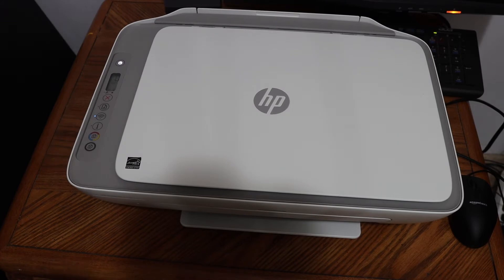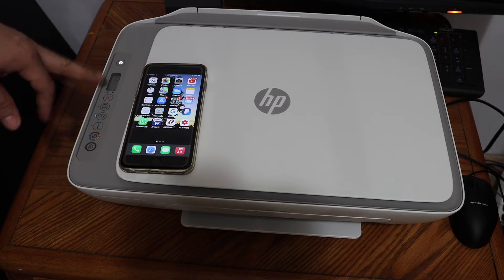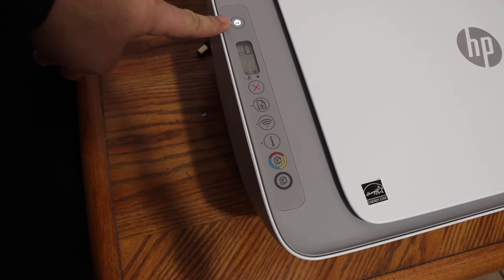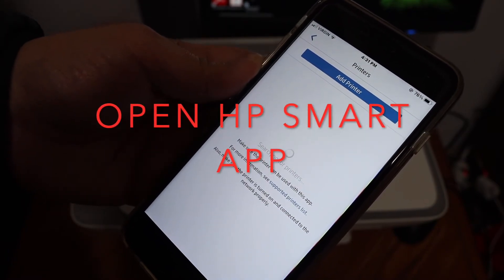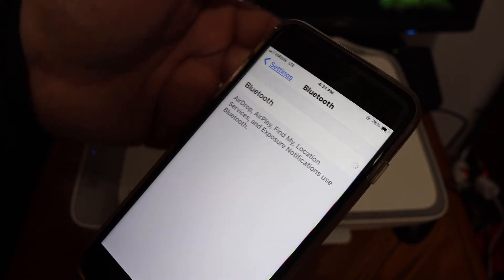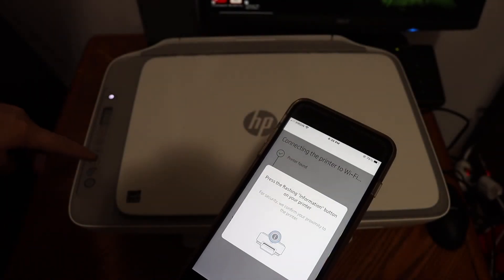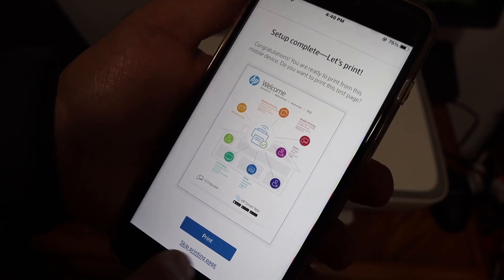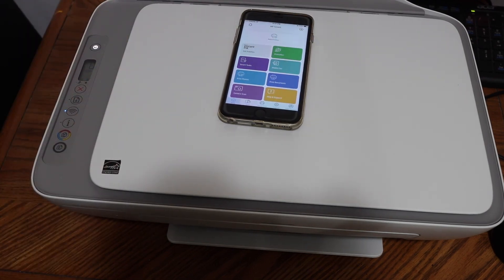HP DeskJet 2755 WiFi SetUp iPhone/ iOS !!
This video tutorial reviews the step-by-step method to connect the HP Deskjet 2755 all-in-one printer to the WiFi network of your home or office using an iPhone. The video tutorial reviews the method in a step-by-step manner to easily connect the printer with Smart Phone and WiFi network for wireless scanning and printing.